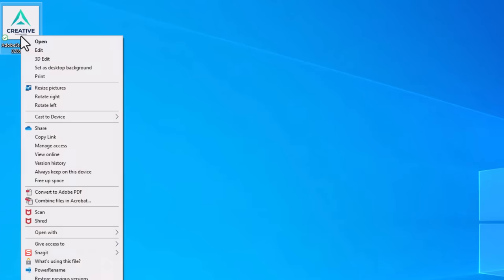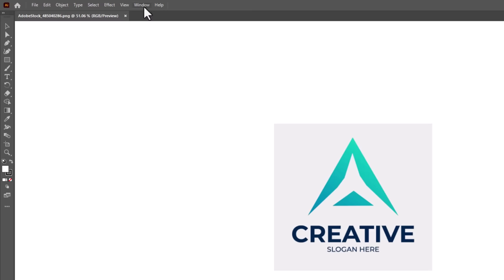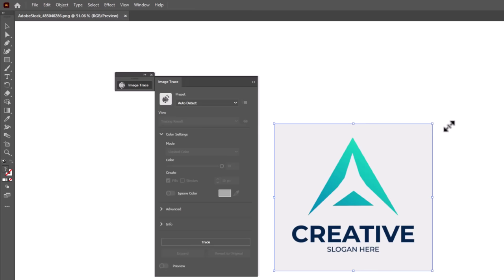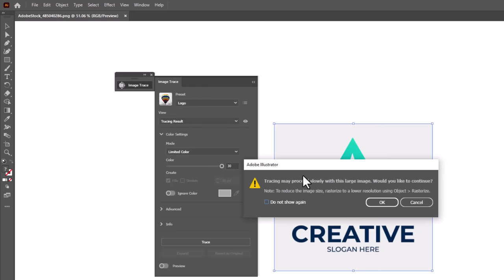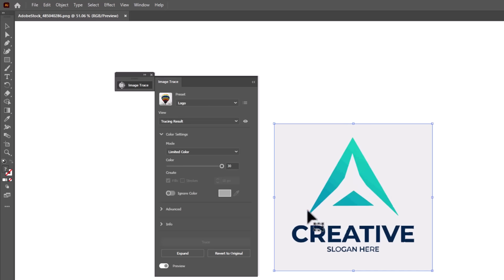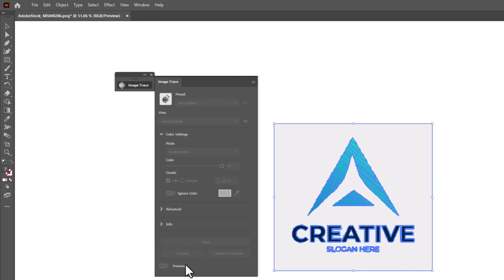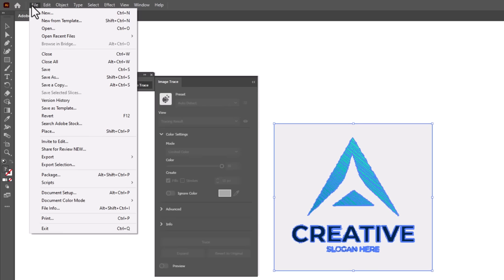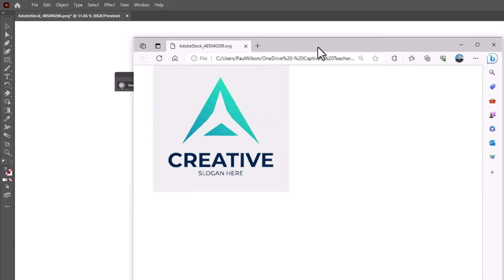Convert Your Images To SVG In Adobe Illustrator 2023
Here's a procedure for converting your high-quality PNG or JPG files to SVG images using Adobe Illustrator 2023. The advantage of SVGs is that they are relatively small in file size and are also vector graphics. That means SVGs look great at any size and are completely compatible with Adobe Captivate or other eLearning software.
00:00 Introduction
00:48 Open your PNG or JPG
01:26 Display Image Trace Panel
02:04 Select appropriate Presets
02:55 Select Object / Image Trace
03:32 Export your SVG